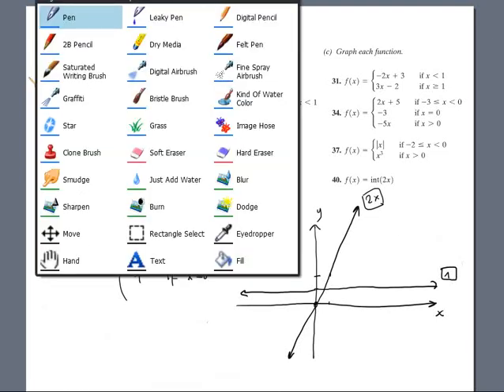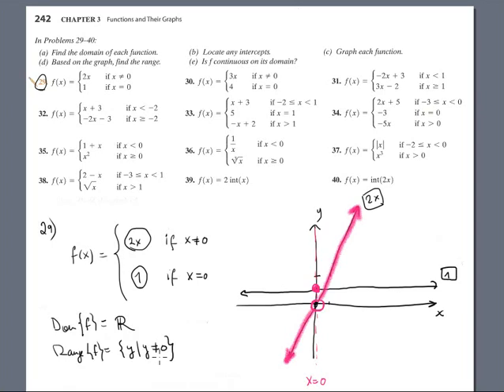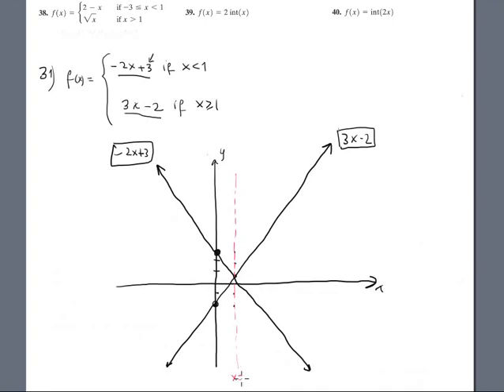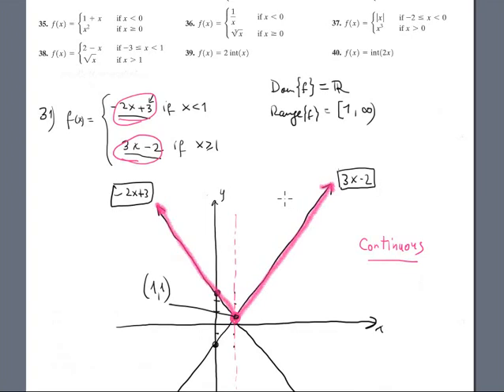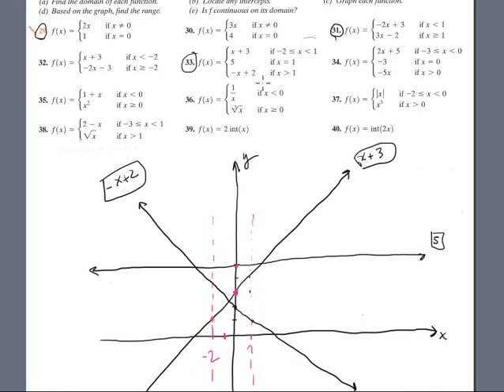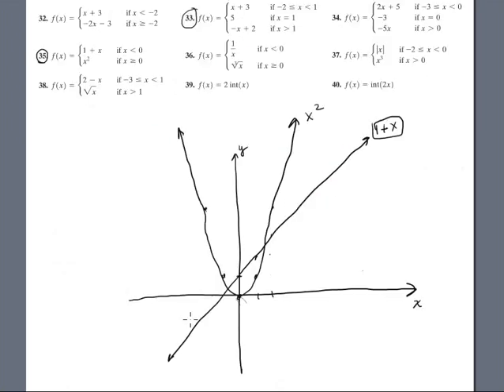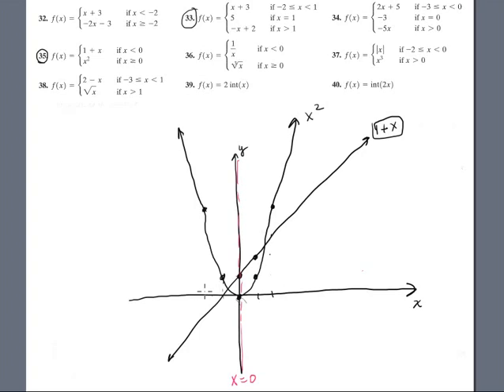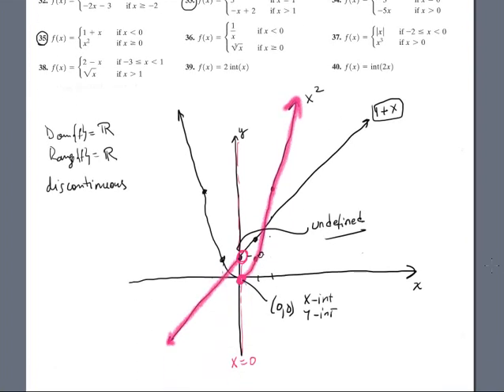PIECEWISE FUNCTIONS-HW for Test#2- Section 3.4-Part-B